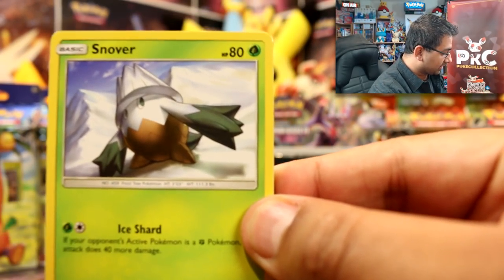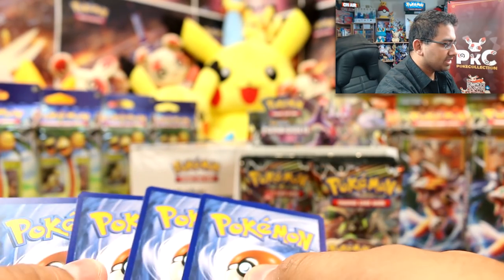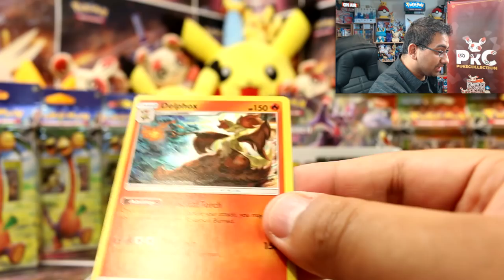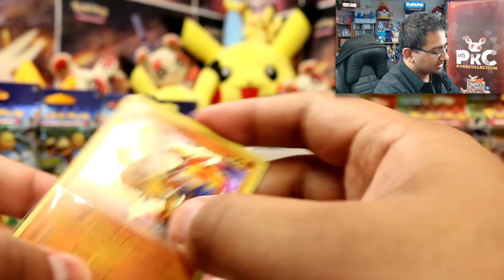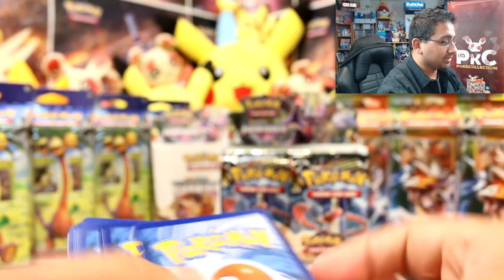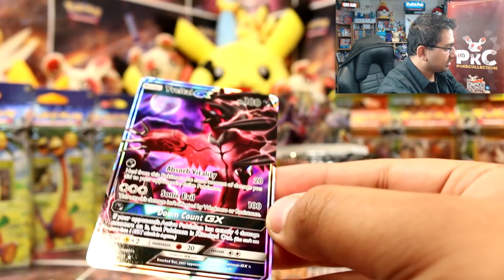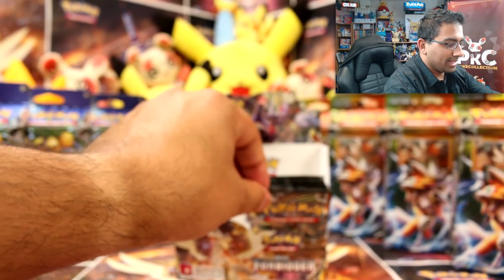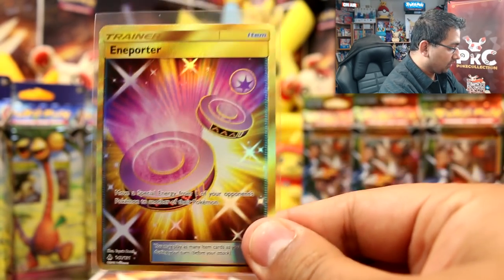Opening 2 Pokémon FORBIDDEN LIGHT Booster Boxes!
Forbidden Light is out and I crack into these two bad boys!

▶ Box 1.1: 1:10
▶ Box 1.2: 14:19
▶ Box 2.1: 25:47
▶ Box 2.2: 36:42
▶ Wrap: 47:35

▶ SKYPE: 'PokeCollection'
▶ BUY IN BULK: Flick us an email with your questions!